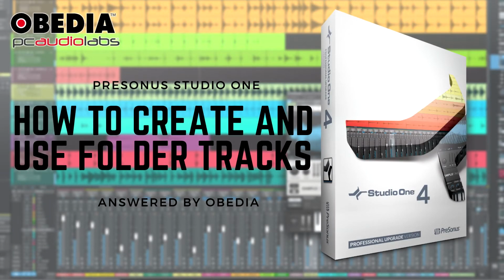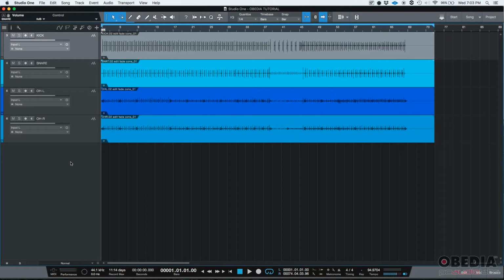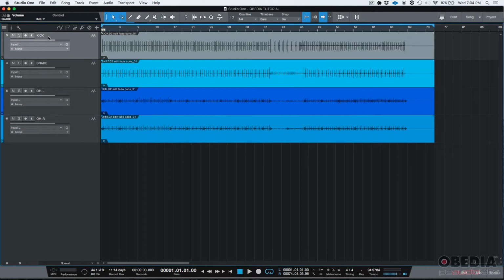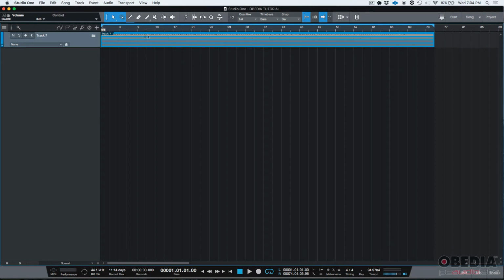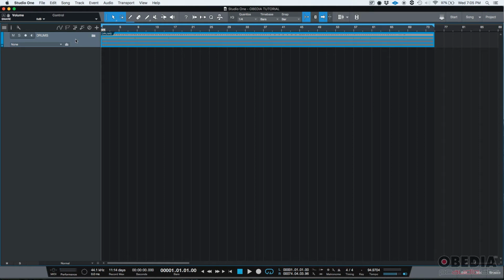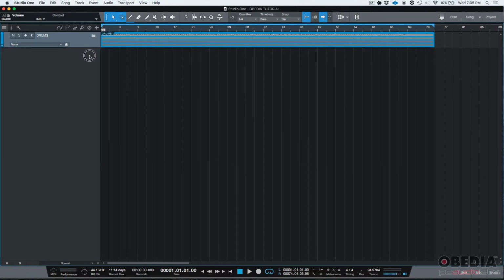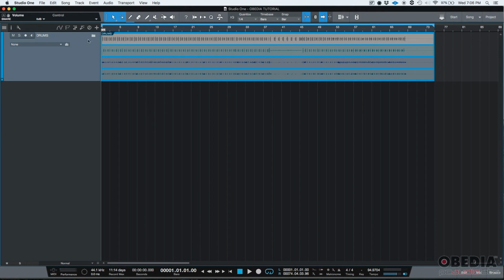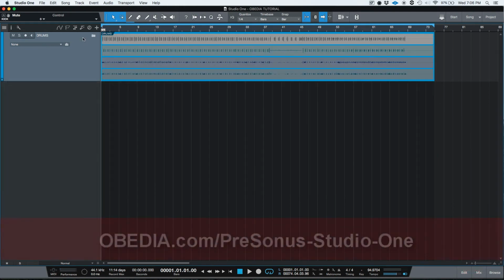Get Started with PreSonus Studio One: How to Create and use Folder Tracks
In this video, we'll show you how to use Folder Tracks in PreSonus Studio One. Folder tracks are useful for keeping your session organized, and keeping a streamlined workflow.